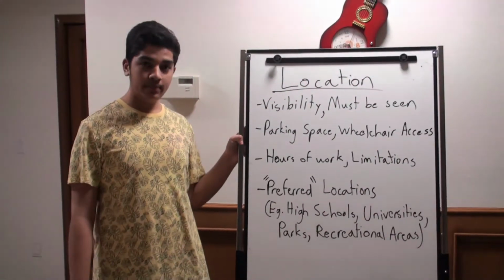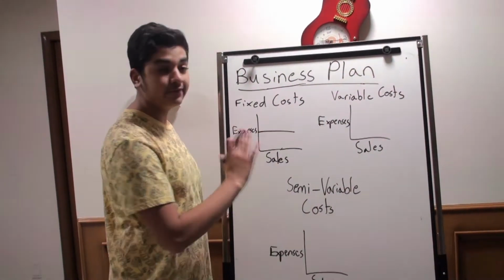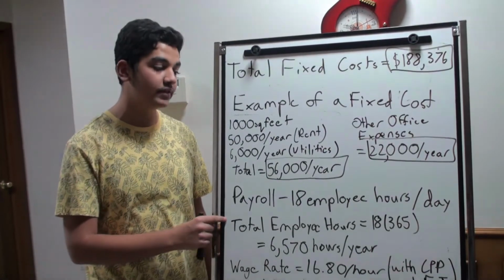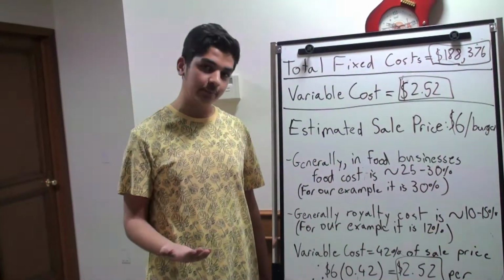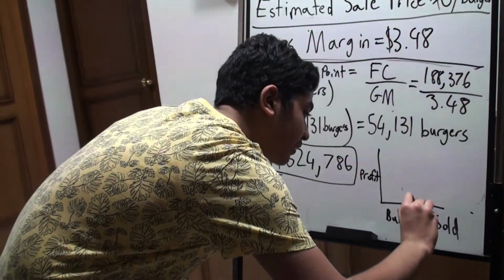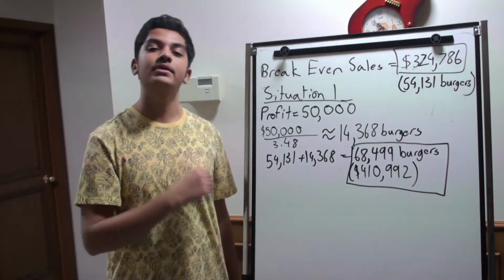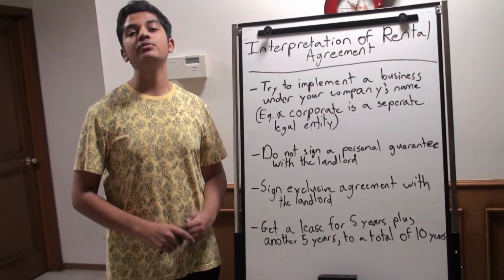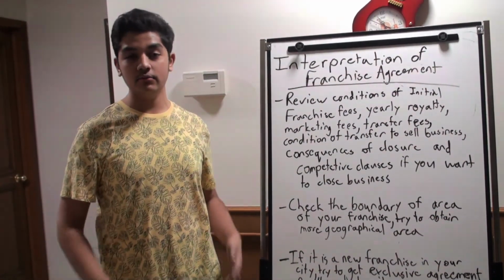How To Start A Successful Business in Canada-Part 2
This is the continuation of the ideas covered in Part 1, and covers Steps 4-7 of the process.